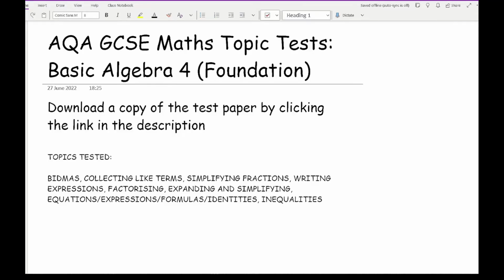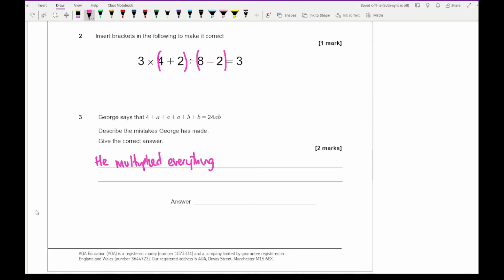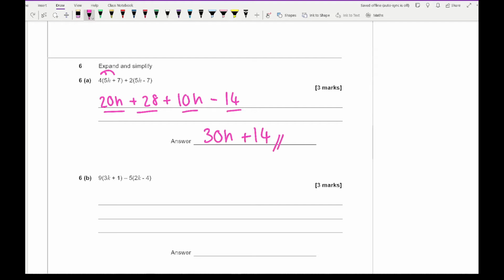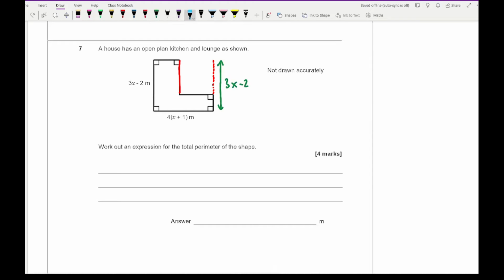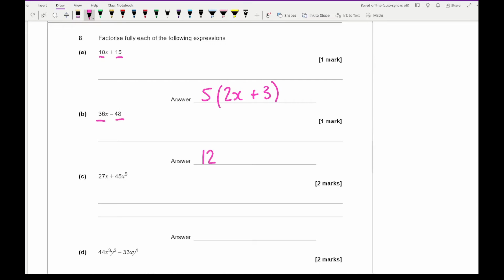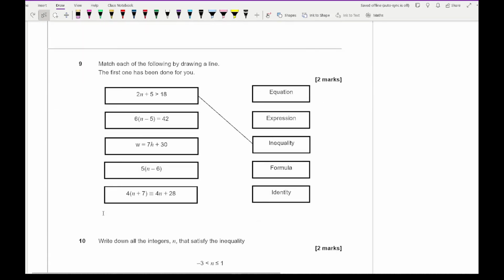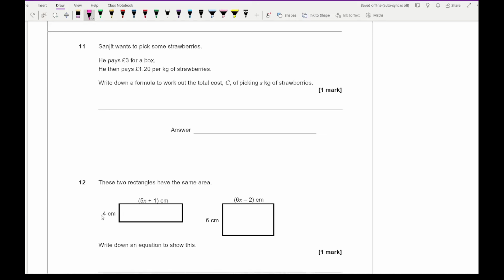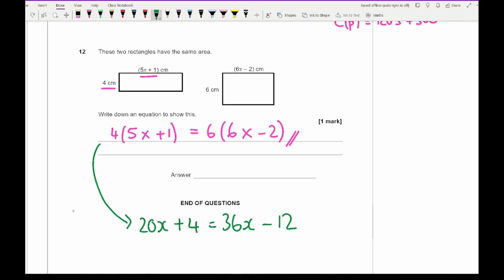Basic Algebra 4 Topic Test GCSE Maths Foundation Exam Questions